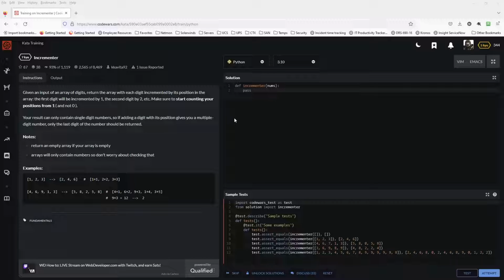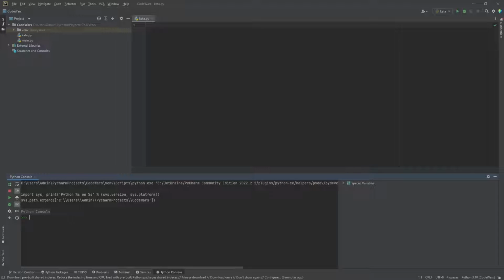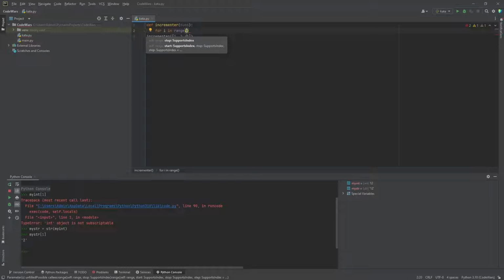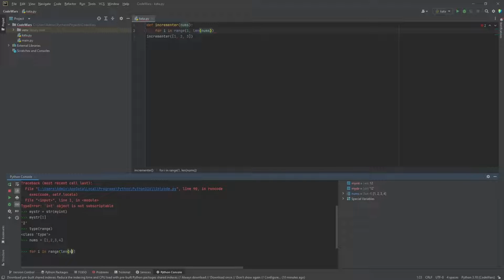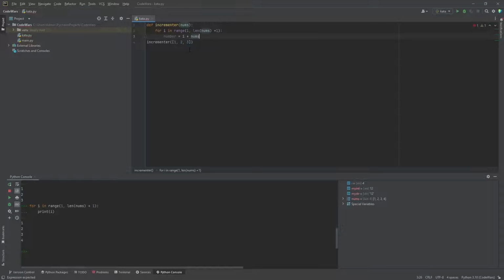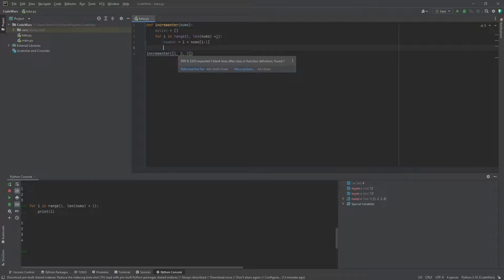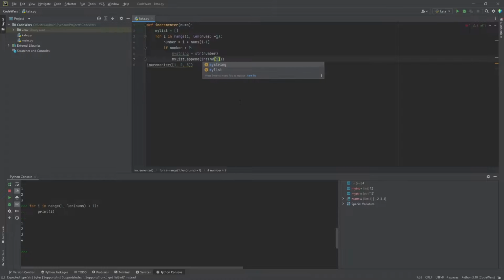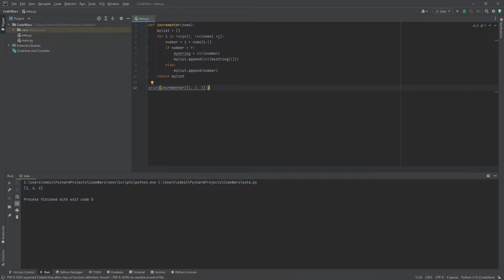30 Day Codewars Python Challenge: #9 Incrementer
WOW! I was way off on this one.. I mean it was solved, but not exactly in the conventional way. I have a LONG ways to go, but at least we're having some fun on the way at my expense! ;) Enjoy my coding ignorance bahahaha!